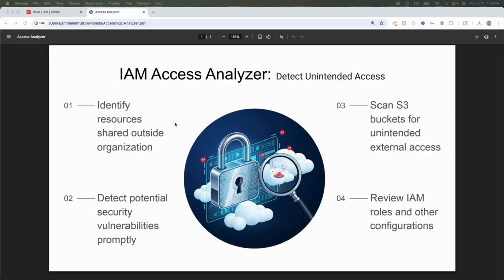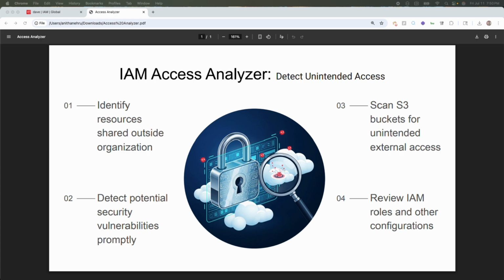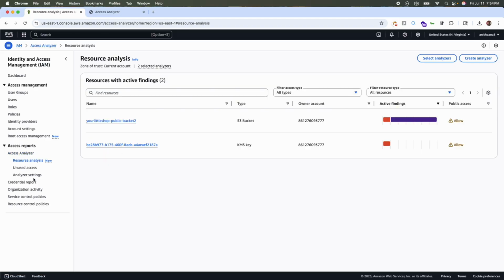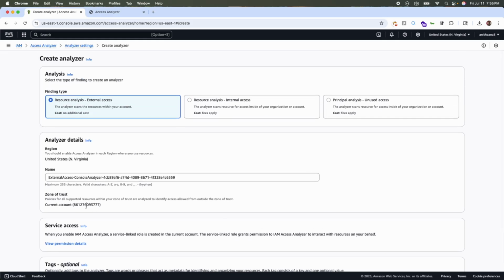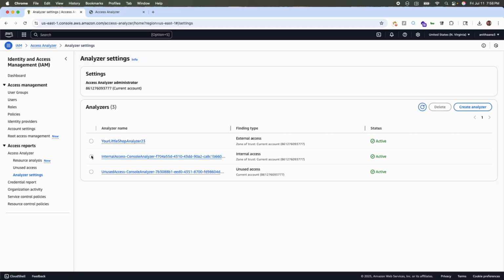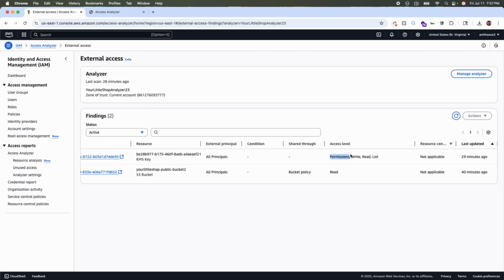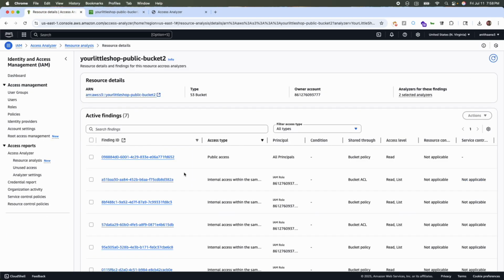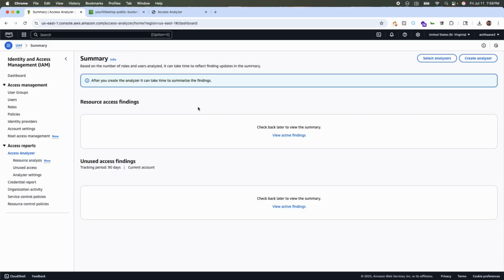IAM Access Analyzer: Monitor External Access | Ep 9 – AWS IAM Explained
Do you really know who can access your AWS resources? IAM Access Analyzer helps you detect unintended access and secure your environment.

In Episode 9 of the AWS IAM Series, learn:
🔹 What Access Analyzer is and why it's essential
🔹 How to set up an analyzer in your AWS account
🔹 Real-world use case: Detecting public S3 access at YourLittleShop and locking it down!